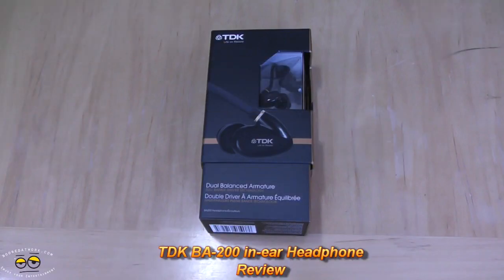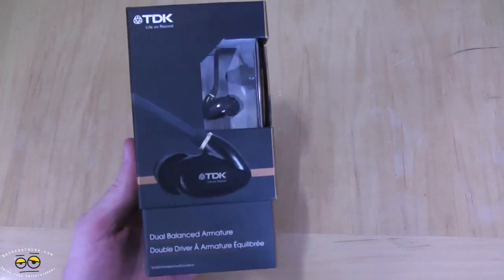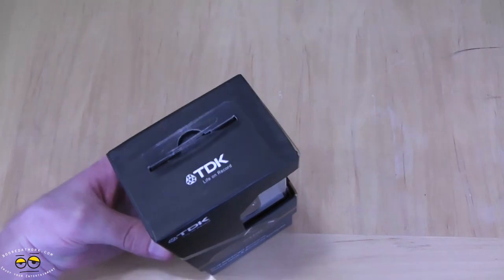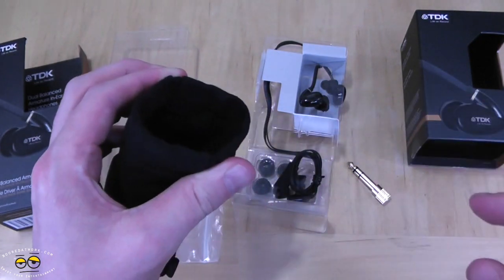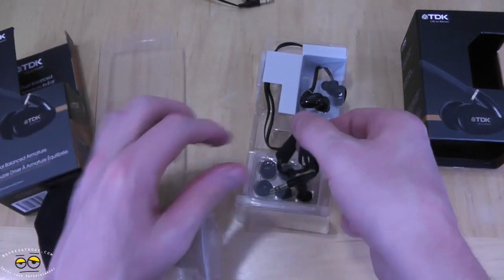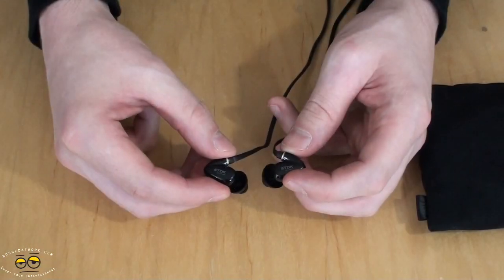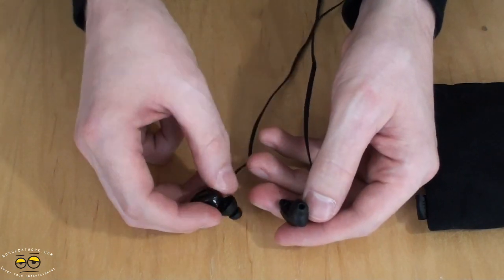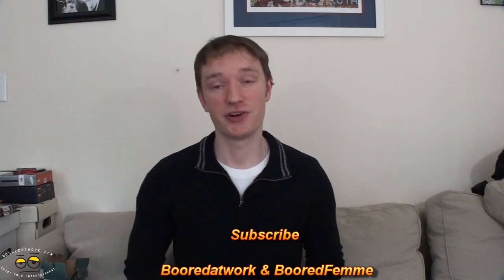TDK BA-200 High fidelity In-Ear Headphone Review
Ok, I am not a huge fan of in-ear buds; anyone who knows me knows that I am finicky and particular with my choice in headphones.  The comfort, the sound - usually, I make a face after 30 min or so that resembles me swallowing a large bite of lemon.  My expectations were much of the same upon receiving the BA200 by TDK - that the comfort and sound would quickly wear thin, and I would be less the pleased in a matter of just a few hours time.
 Just ask any ex of my how true the following statement is: Oh, how I very wrong I can be! First, the comfort level is superb, with the combination of soft rubber cones that easily conform to the inner ear canal, allowing no discomfort even after hours of wearing them; and the flexibility of the tangle free wires, that (when worn appropriately) wrap around the ear in a level of increased comfort, and decreased chance of accidental removal by snag, catch, or otherwise, as well as a nifty design that combines the comfort of fit, ease of storage and (in my opinion) a unique and sporty look that - if a car - would appear fast, even when sitting still

After taking a moment to marvel at the fit and feel, I plugged in my iPod, and proceeded to enjoy some music - and was taken aback.  I the pops, the sizzles, the snaps - I was not pleased.  I listened to a full album of music, becoming increasingly upset with the lack of clarity in the headphones.  I moved onto another genre, preparing the review within my own mind and got the shock of my life - the clarity was amazing.  The lows were rich and deep, the mids were blended and balanced, and the highs were full and sharp.  That's when I realized what the issue was - Old .wav conversions to Mp3 carried their imperfections.  The BA200's are of such a high quality, they pulled out and emphasized all of the imperfections; they are so good, they made the poor almost unlistenable.

Once I moved onto more recent (and higher quality) music, I was overwhelmed - it was as if the music was inside my head.  The comfort, style, and quality made me forget (twice) that I was even wearing headphones.  My thanks to Thunder E for this assignment - and for my new favorite headphones - TDK's BA200 line.